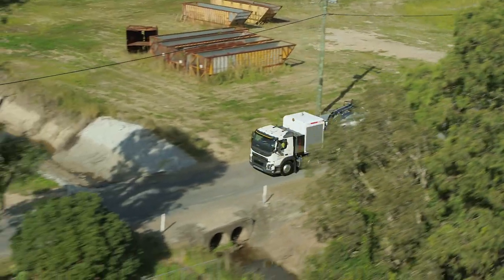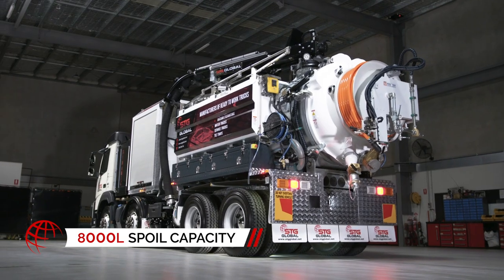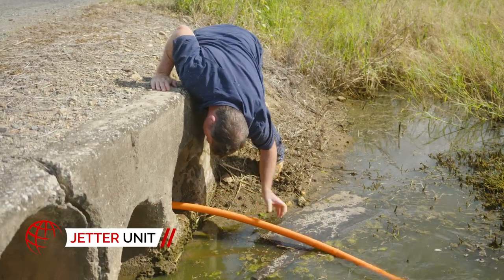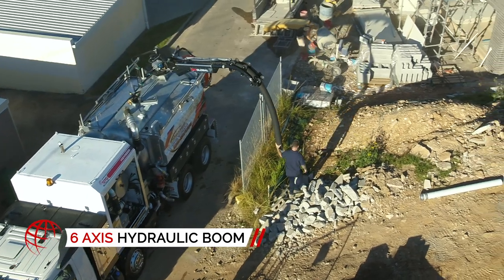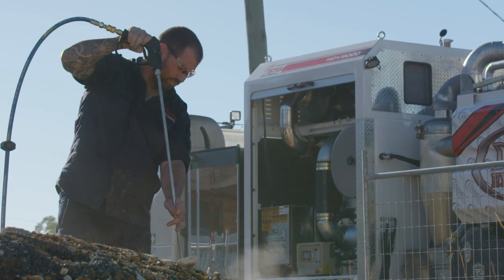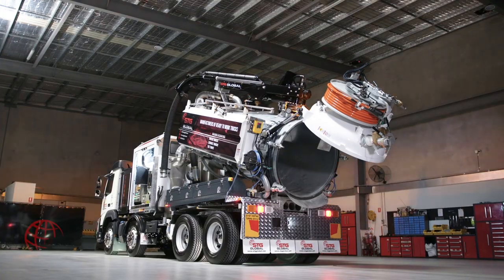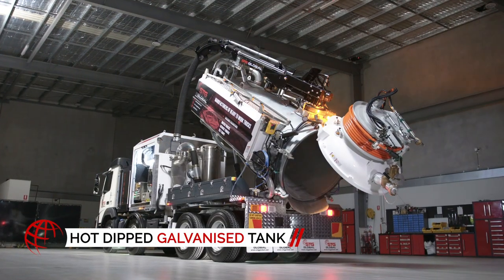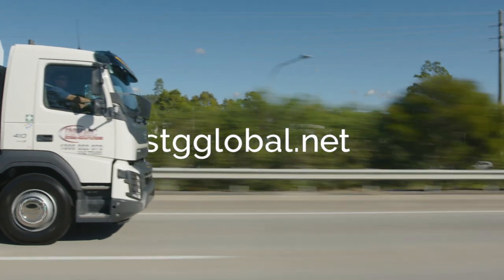STG Global HDV 8000 Combination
STG Global HDV8000 Combo Jetter / Vac Truck
Blast, cut, dig and clear without risk to underground assets with the HDV8000 combo Jetter vac truck. Your all-in-one, purpose-built vacuum excavation solution from STG Global.

When your day calls for hydro-excavation or clearing the most stubborn of blocked drains, the HDV8000’s generous spoil capacity tank and twin water tanks mean you’ll have all the water, pressure and power you need to get the job done.

And with two extra sidesaddle water tanks, you can spend more time on the job and less time replenishing your supply.

But when that time comes, the HDV8000 makes refilling a breeze. A convenient hydrant fill point on each water tank, as well as a top-opening fill point, makes for fast on-site refills.

Complete with a full arsenal of hydro-excavation tools, everything you need from the HDV8000 is at your disposal.

Need to clear a blocked drain? The attached jetter and root-cutter units cut through debris and tree roots like butter, and are ideal for drains from 90mm in diameter right up to 1800mm.

Clear it all up fast with the truck’s 6-inch suction hose, mounted on a 6-axis boom so you can vacuum excavate where others simply cannot reach.

The HDV8000’s water supply gun can clear out those large pieces of debris to leave the dig site clearer and safer for workers and pedestrians.

Powered by a strong, proven Caterpillar industrial-grade engine and a blower to prevent overheating, you can count on the HDV8000 jetter vac truck to push through the steepest of climbs.

Thanks to its battery isolator, the HDV8000 comes standard to meet all mine and quarry site requirements. And its on-board scale means you never have to worry about exceeding weight limits again, just get in and get going.

As with all STG Global trucks, the HDV8000 comes complete with all the safety features you’d expect. Its LED lights illuminate the truck for night work or travel, including the boom, side-clearance lights and rear arrow board lights, so you’re visible from every angle.

When you’re away from the truck, it doesn’t mean the work stops. The HDV8000’s wireless remote works up to 100 metres away, so you and your team have full control at all times.

With long-lasting galvanised spoil tank, electric hose reel and fittings throughout, you know this truck is strong, tough and will work long after the contract’s complete.

Purpose-built to dig deep without damaging underground assets, the HDV8000 is your solution for almost effortless hydro-excavation.

Discover more about the HDV8000 and the STG Global range today by visiting